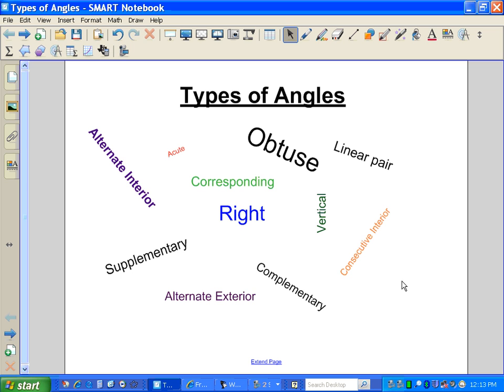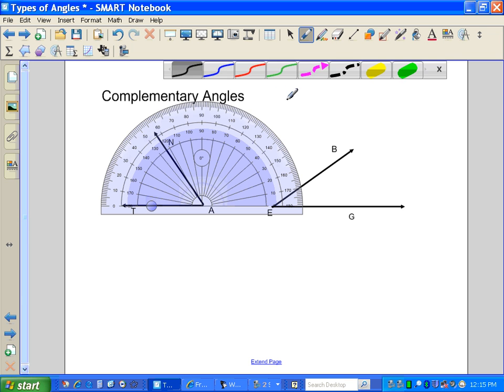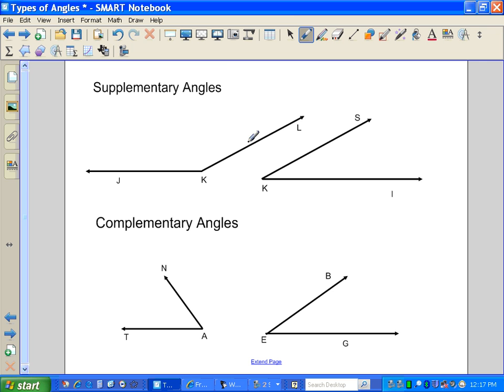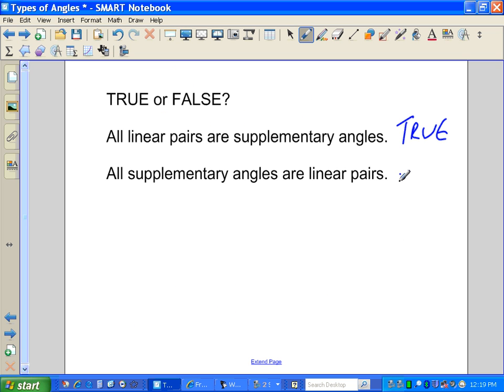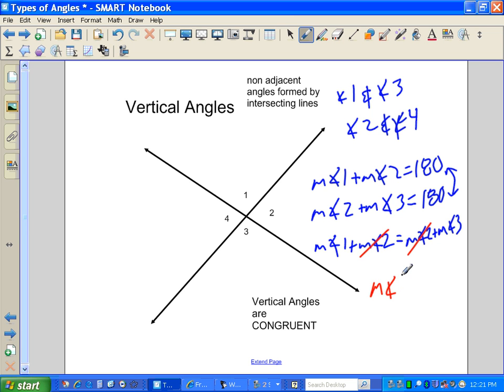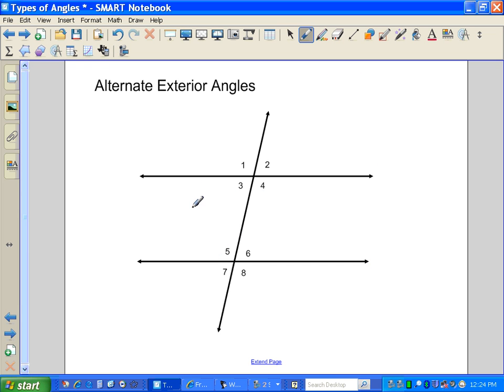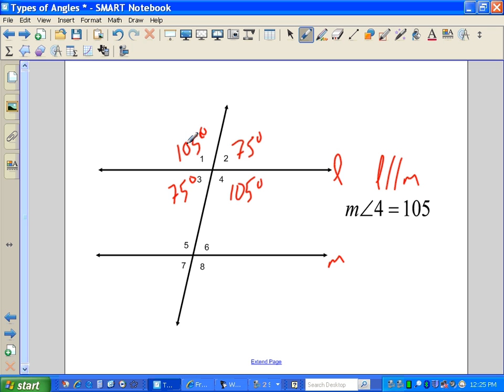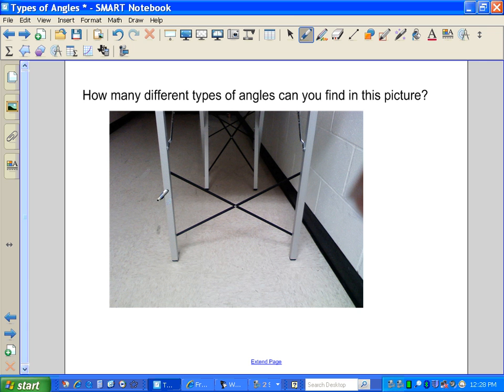types of angles.wmv